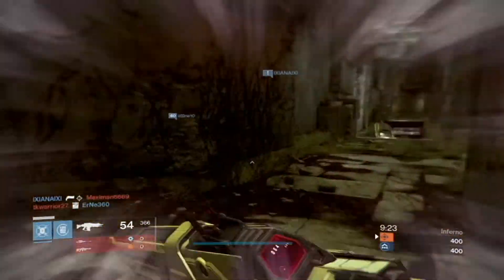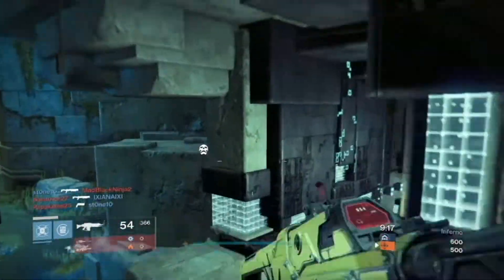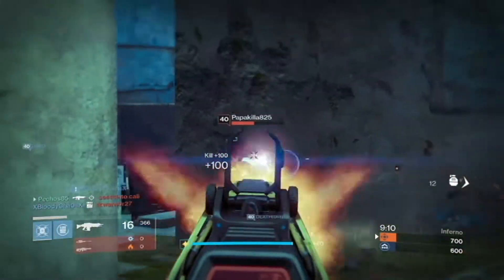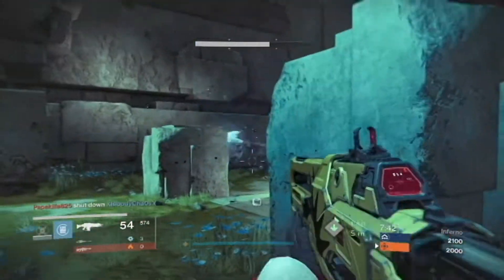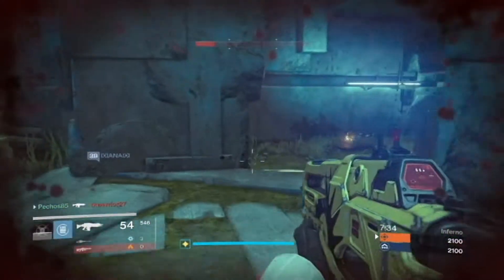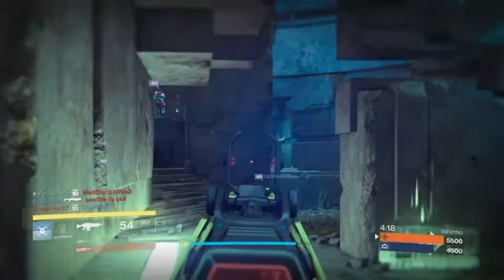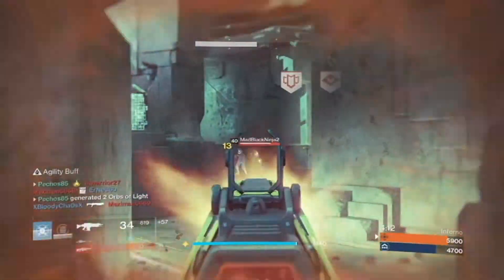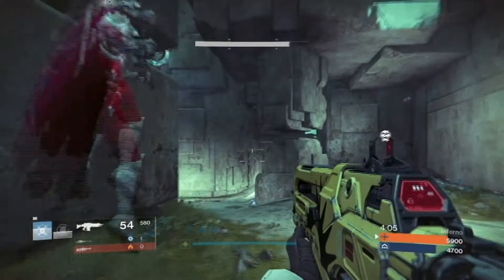Destiny- Update 2.3.1.0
Destiny did an update to fix some problems they had with armors and activities, to prepare for Rise of Iron.